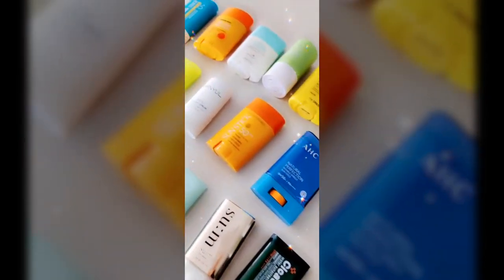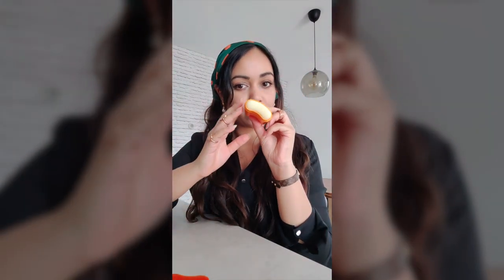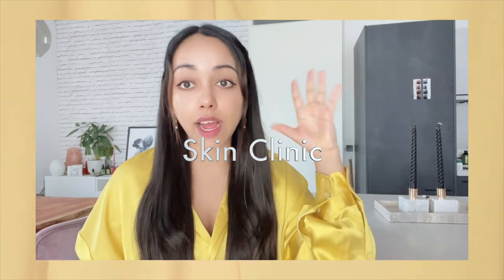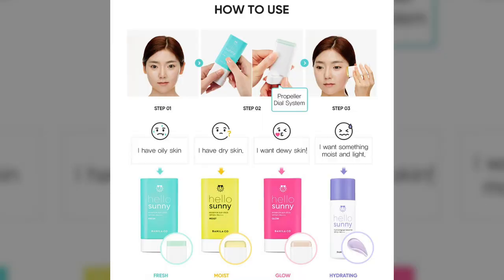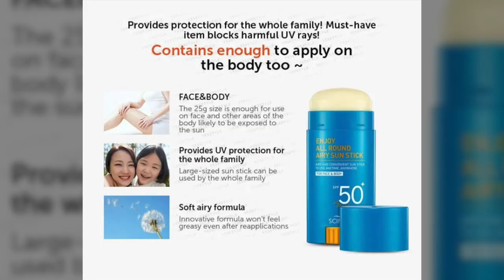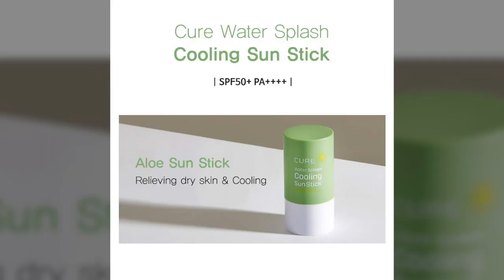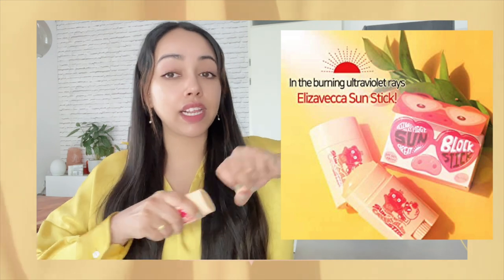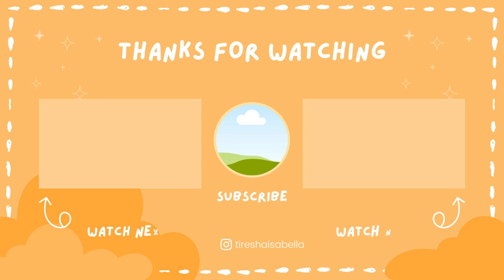10 SUNSCREEN STICKS THAT I mostly still USE AFTER 3 YEARS ☀️ - AHC / BANILA CO /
After using sunscreen sticks for 2-3 years ☀️, in today’s video I talk about my sunscreen stick update and new faves / sticks I am not the biggest fan of anymore.  I get all my Korean Skincare from Yesstyle and stay protected!

BANILA CO - Hello Sunny Essence Sun Stick Fresh SPF50+ PA 18.5g